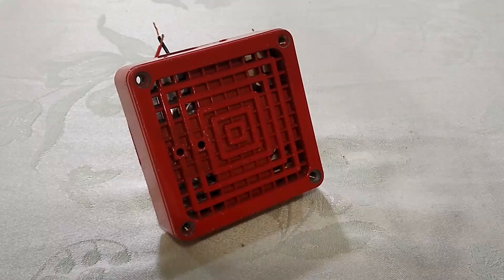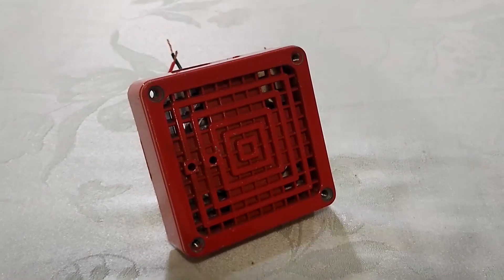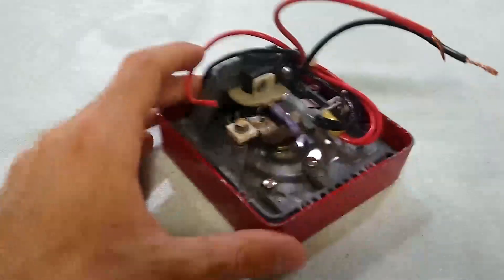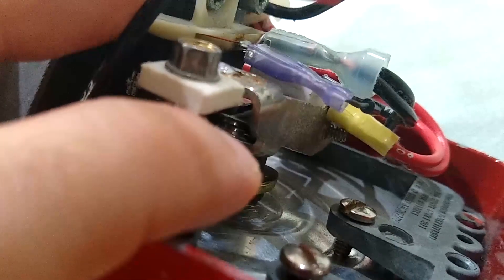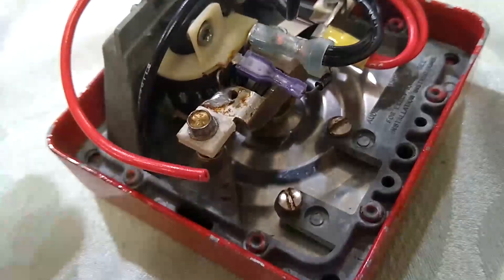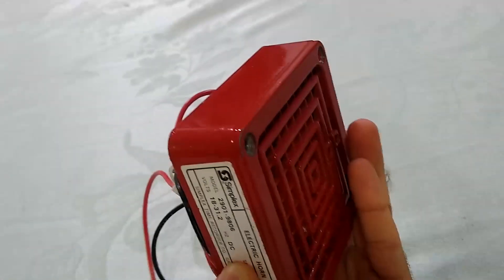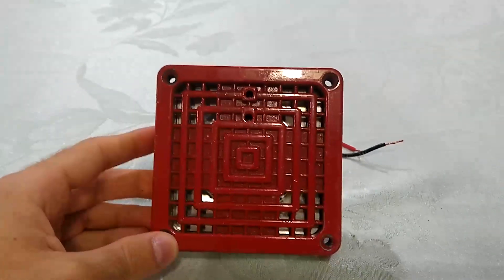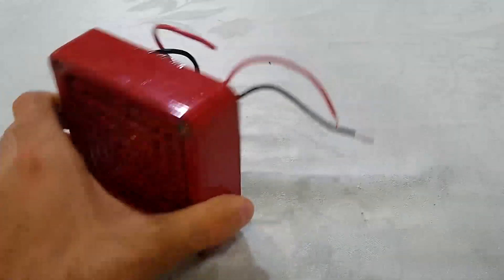Short Video: Fixing a Simplex 2901-9806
Fahrenheit4051: The Last Springbender, demonstrating the ancient art of fixing old mechanical fire horns. This -9806 didn't do much when I first bought it, but I was eventually able to get it to work - sometimes. And that just wasn't good enough for me.

After hours of tinkering with various parts of the contact assembly, I was finally able to get it to sound loud and clear!